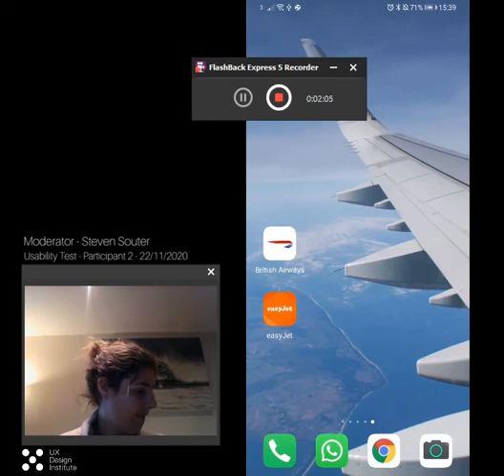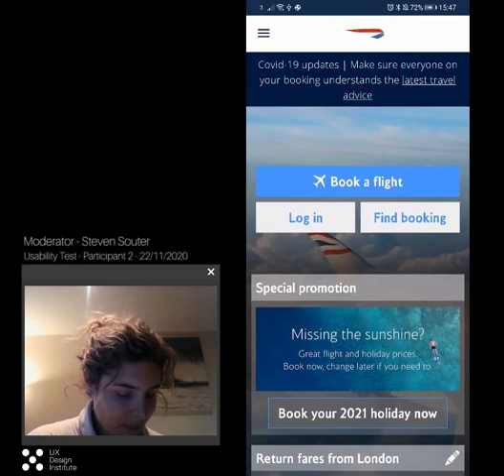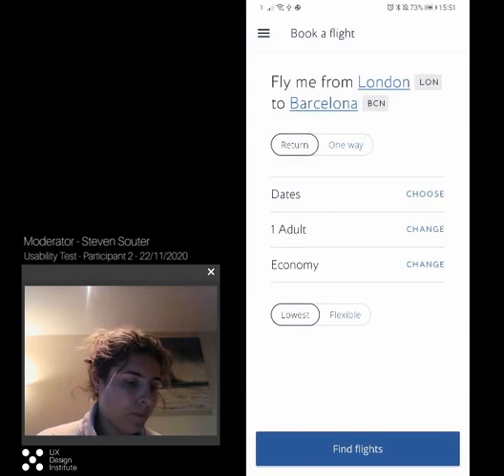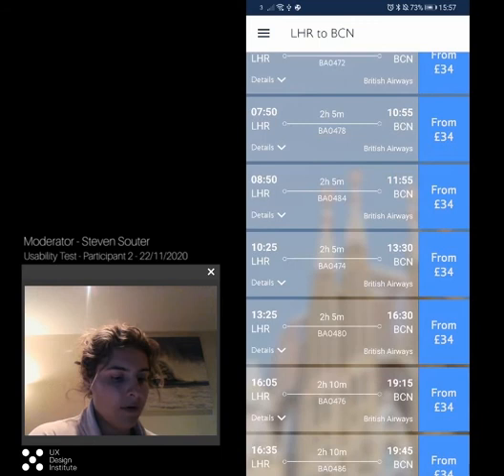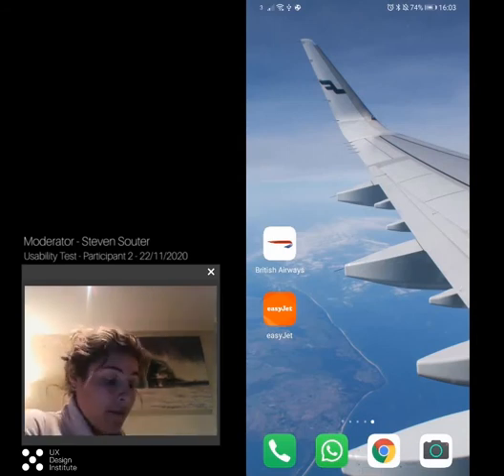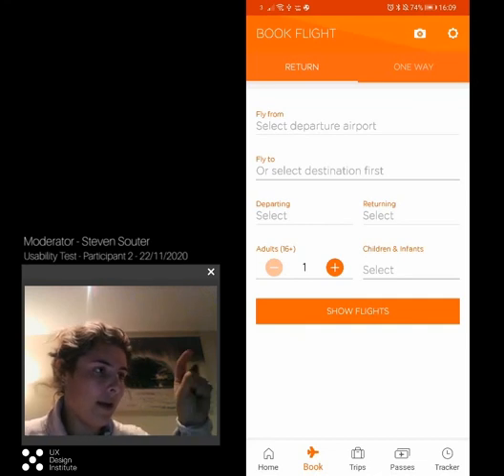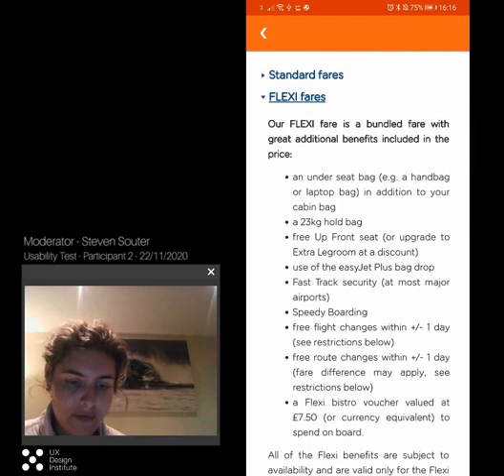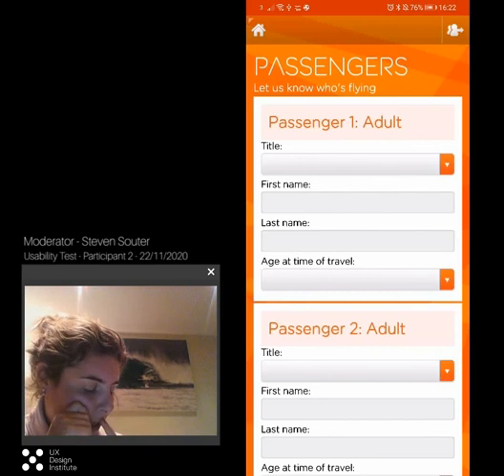FlyUX Usability Test 2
Consent for use obtained from all participants.

Moderated by Steven Souter for the UXDI

UX Design Institute